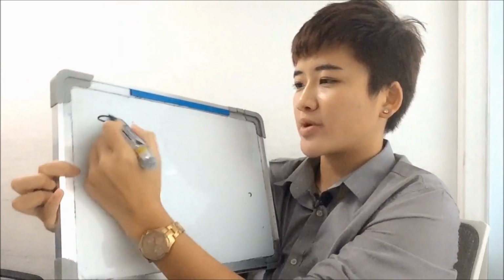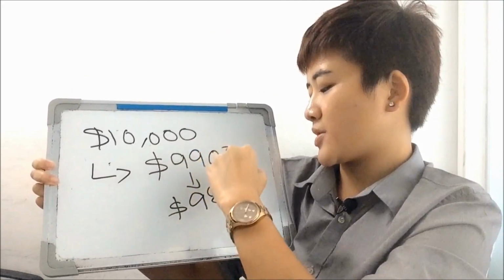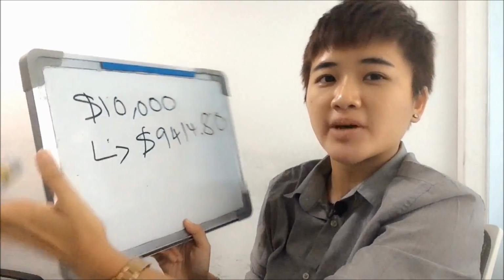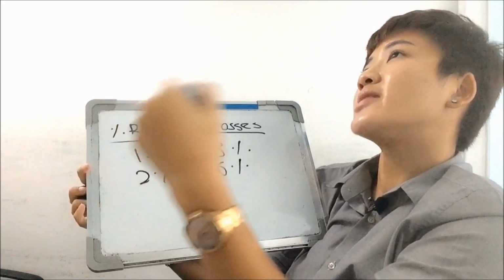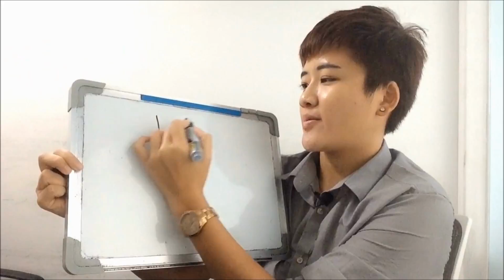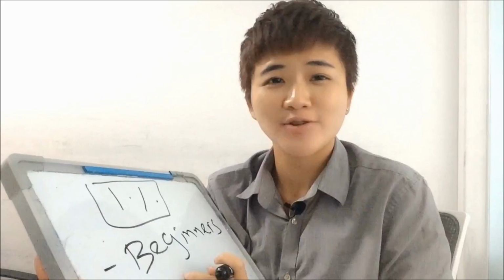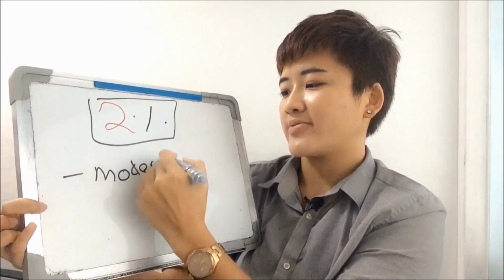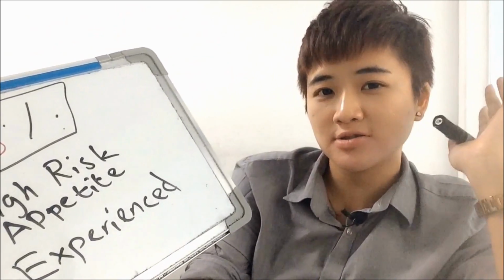How Much Should You Risk Per Trade in Forex ?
How much to risk per trade in forex trading? I've shared with you many forex risk management strategies and I'd like to talk about your trade risk.

If you don't do proper trade risk management , you can have the best forex trading system in the world and nothing is going to change if you don't stick to proper forex risk management.

If you want to learn how to manage your trading risk, you need to learn all the forex trading risk management strategies such as sticking to 1 risk per trade.

Risk management in forex is something that is not often talked about but yet forex risk is something that can make or break your forex trading career.

I'm going to share with you risk management for beginners strategies and hopefully that you can improve on your forex trading risk management .

How much to risk per trade would depend on many factors. That's why I'm doing this risk management for beginners series to help you determine that.

There is no fixed rule to set your trade risk or how much to risk per trade. You need to determine what is the trading risk or forex risk management strategies that suit your comfort zone.